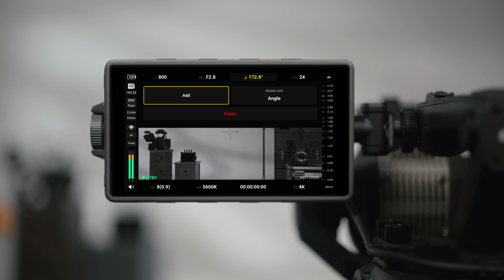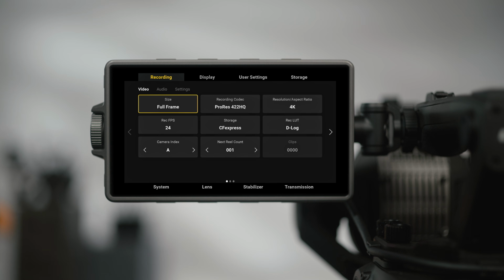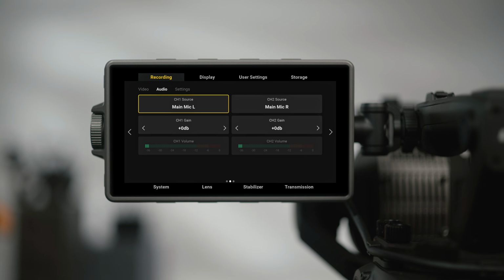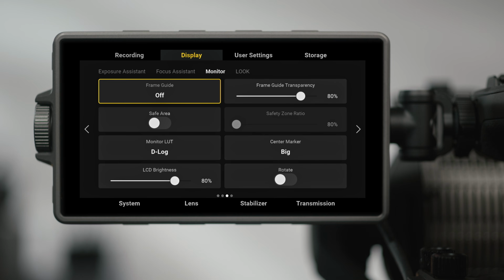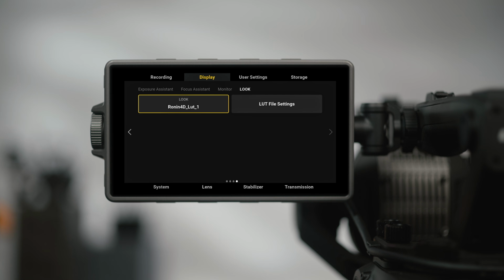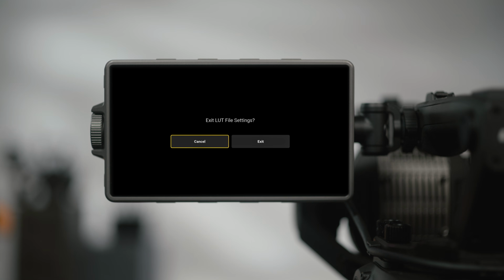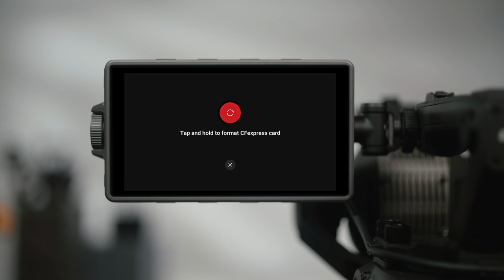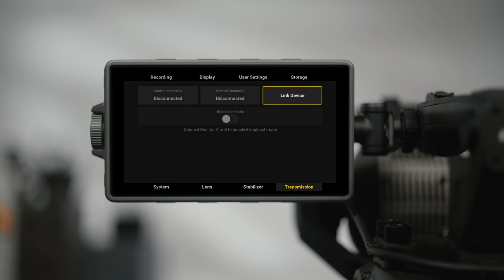Ronin 4D | Menu Functions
The 5.5-inch 1,000-nit adjustable screen can be mounted to various points on the main body.